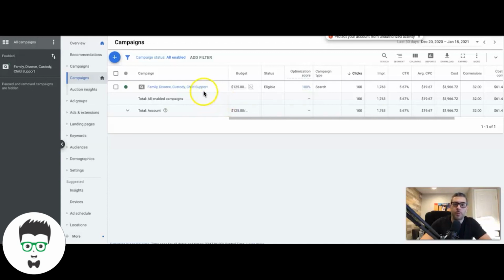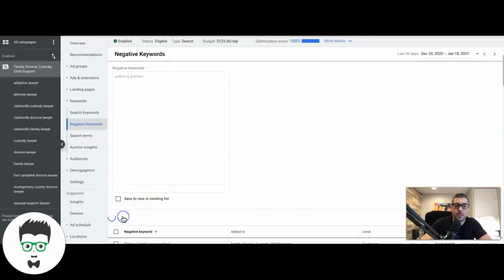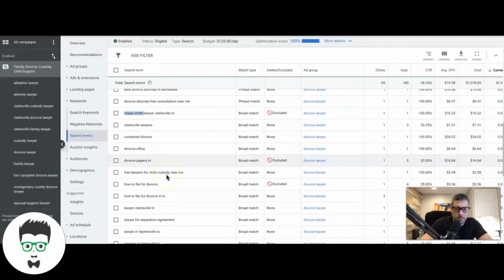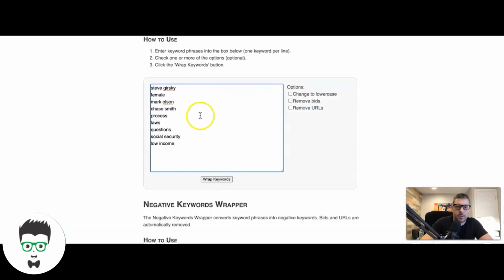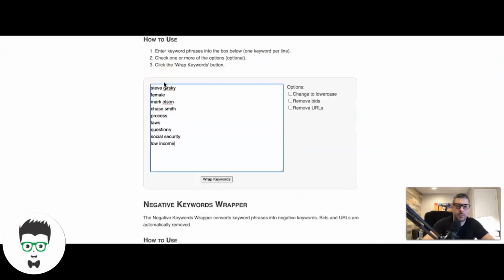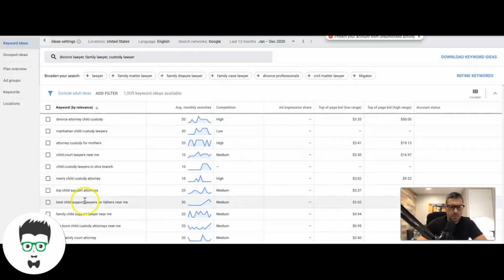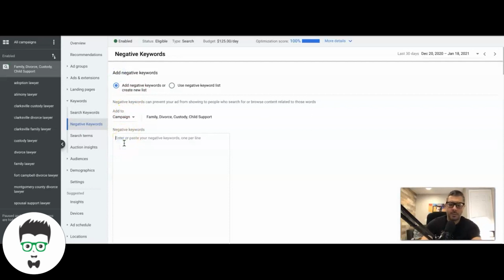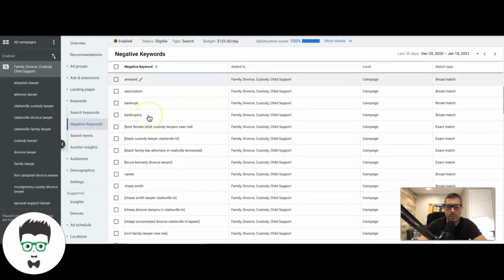Negative Keyword Match Types | How to FIND & USE Negative Keywords in Google Ads PPC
Google Ads Negative Keyword Match Types:  Watch over my shoulder as I walk you through how to find negative keywords in your campaign data and how to find them using the keyword planner. PLUS, I will show you how the different negative keyword match types work. Negative Keyword Match Types | How to FIND & USE Negative Keywords in Google Ads PPC.

⏱️TIMESTAMPS⏱️
0:00 Intro
1:00 Using Campaign Data to find Negative Keywords
3:20 Keyword Match Type Tool to build your List
6:15 Adding your negative keyword list to your campaign
6:35 How to use Keyword Planner to find negative keywords
13:45 Outro